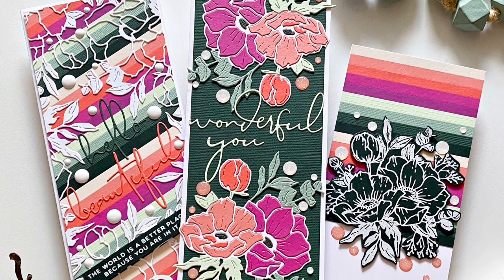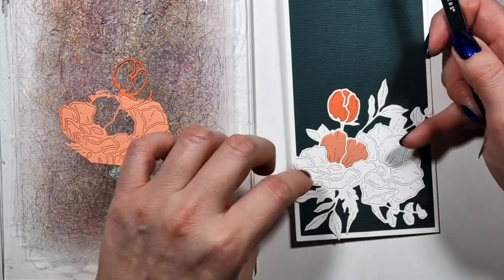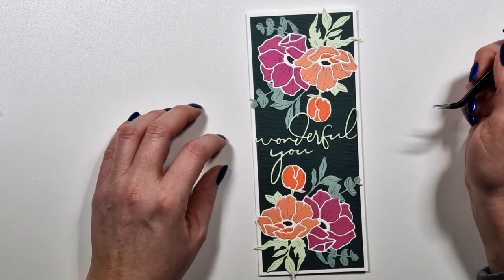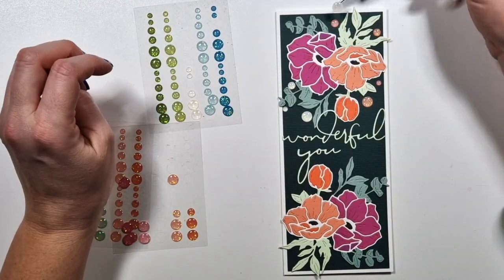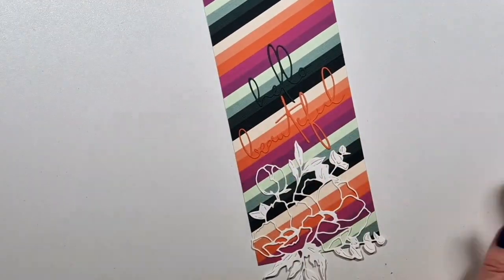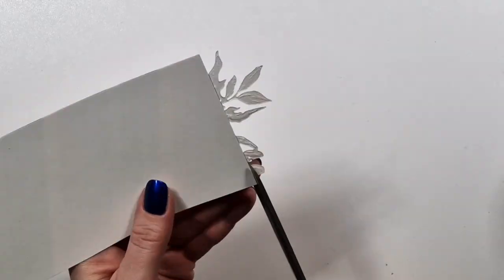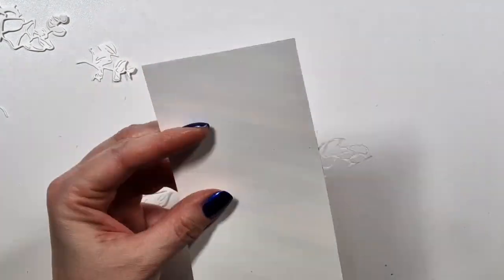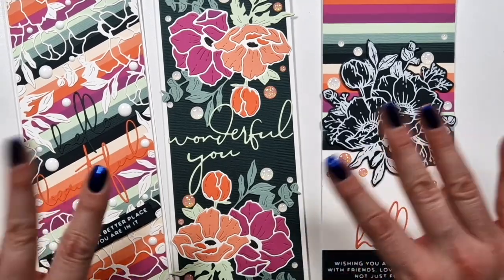#182 In Focus: Spellbinders Anemone Blooms Collection by Yana Smakula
Products used:

* Spellbinders Anemone Glimmer Blooms Hot Foil & Die Set, Anemone Blooms Collection

 * Spellbinders Wonderful Script Sentiments Die Set, Anemone Blooms Collection

* Spellbinders Inside Card Glimmer Sentiments Hot Foil Plate Set, Anemone Blooms Collection

* Spellbinders Hot Foil 2 Rolls, Opaque Black & White Variety Pack

Other cardstocks are from The Stamp Market, Craft Emotions and Bazzill.